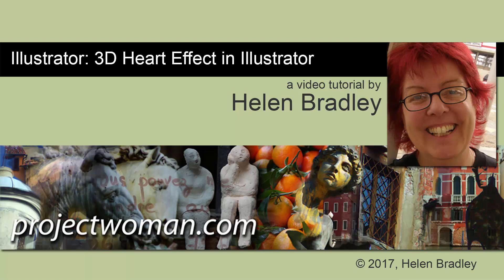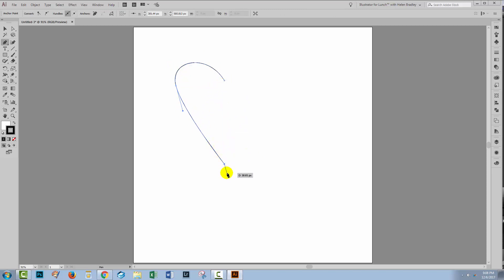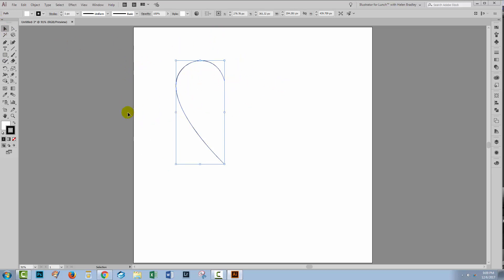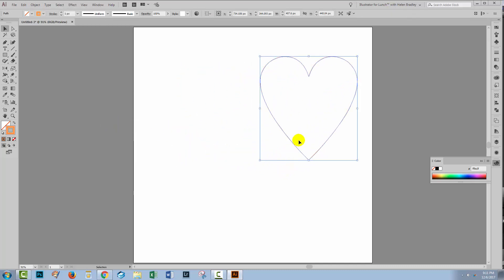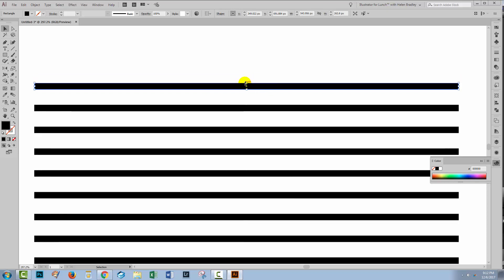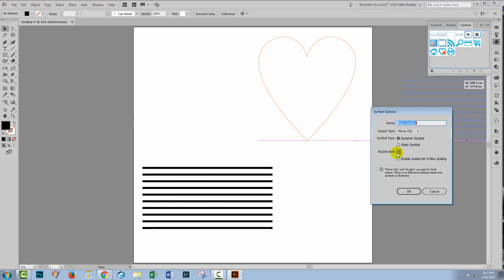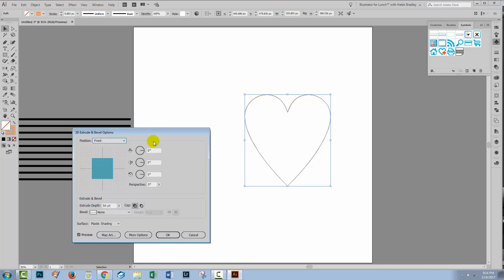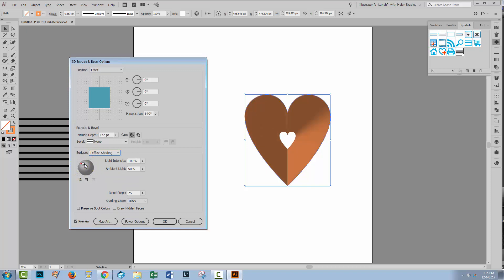Illustrator - 3D Nested Heart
Learn how to make a 3D nested heart shape using the 3D effect tools in Illustrator. This video explains how to use the Extrude and Bevel tool, how to adjust lights and how to map art onto a 3D surface. While this might sound hard, it is actually quite easy as you will see.

Illustrator - Scale and Bend Shapes along a Path - Get them to Point in the Right Direction